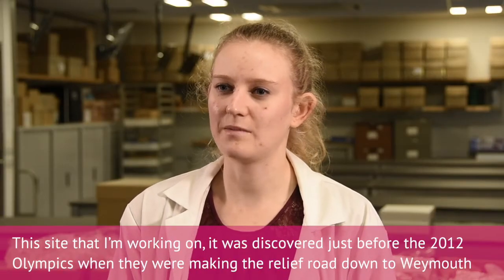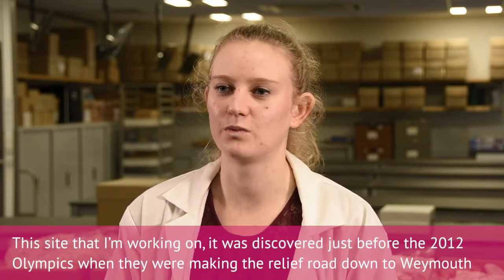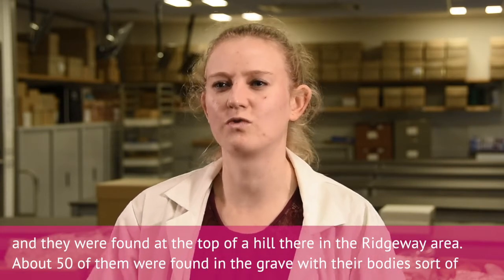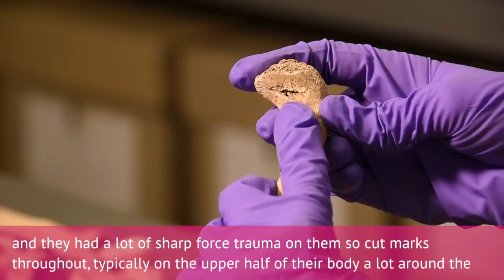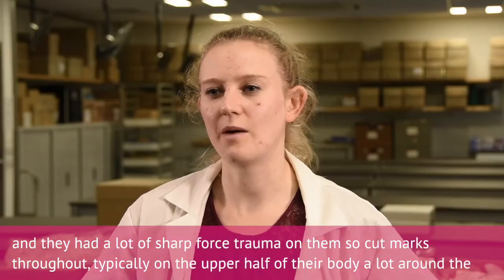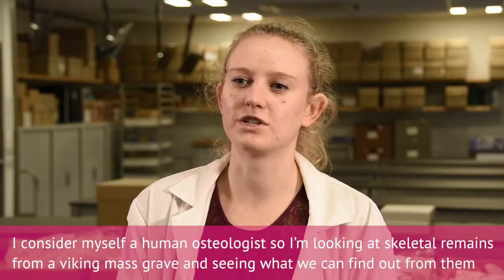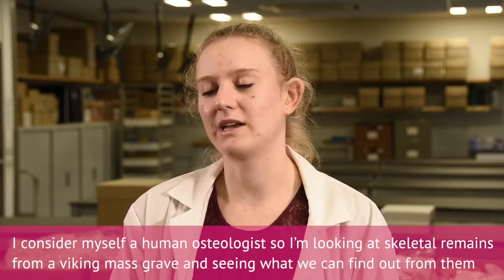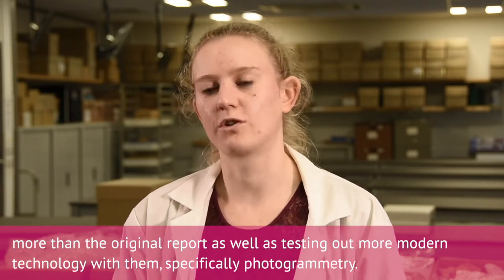Analysing skeletons from a Viking mass grave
Heather Tamminen, a BU PhD student, is analysing a collection of Viking skeletons that were found in a mass grave in Dorset. Discovered during work ahead of the 2012 Olympics, the bones were established to belong to Vikings based on radiocarbon dating and isotope analysis. The skeletons are on loan from Dorset Museum to be studied and analysed with new techniques before they go on display at the museum.